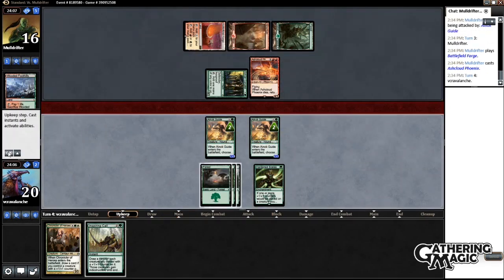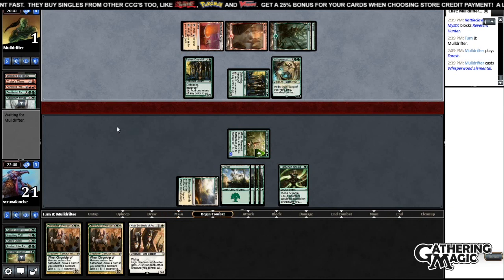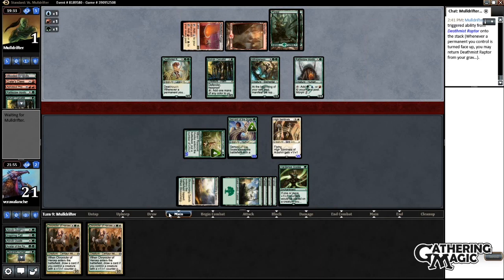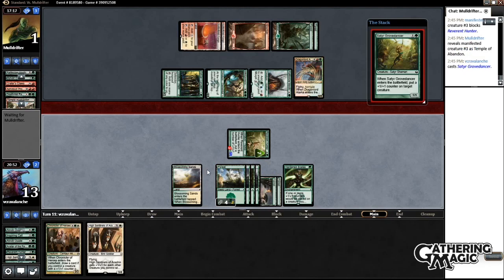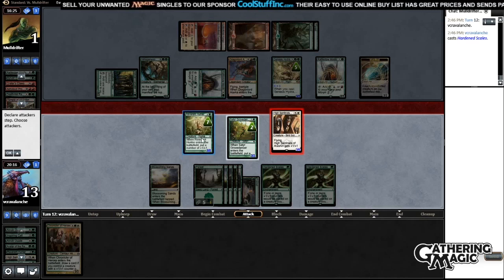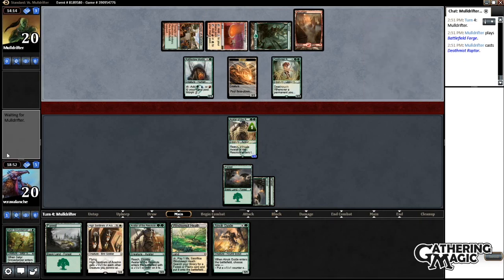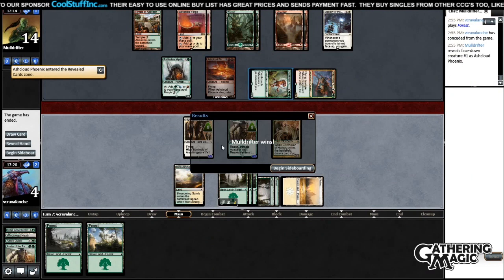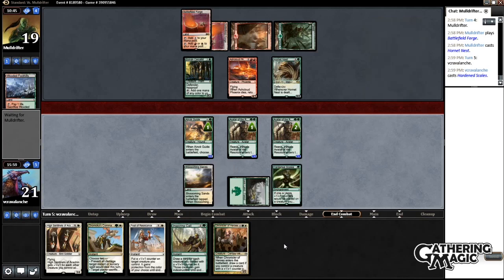MTG Standard: Hardened Scales vs Naya Morph - Playing on a Budget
Hardened Scales - Playing on a Budget

DECK LIST

Lands:
4 Blossoming Sands
4 Windswept Heath
1 Plains
13 Forest

Creatures:
4 Servant of the Scales
4 Ainok Guide
4 Satyr Grovedancer
4 Avatar of the Resolute
4 Reverent Hunter
4 Chronicler of Heroes
3 High Sentinels of Arashin

Other:
4 Hardened Scales
4 Inspiring Call
3 Dromoka's Command

Sideboard:
4 Feat of Resistance
2 Ainok Survivalist
1 Setessan Tactics
3 Hornet Nest
2 Collected Company
3 Mistcutter Hydra